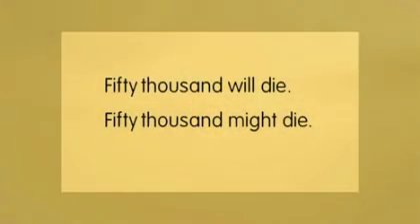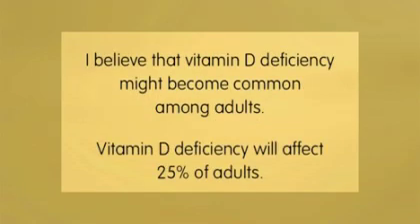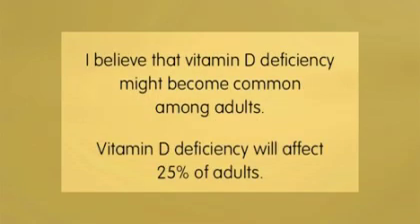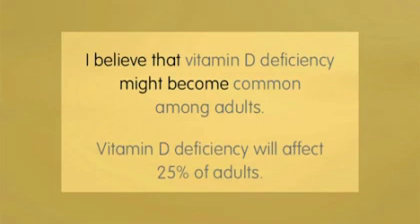Study English IELTS Preparation 1 2 Vitamin D